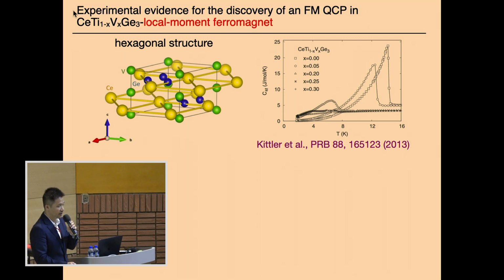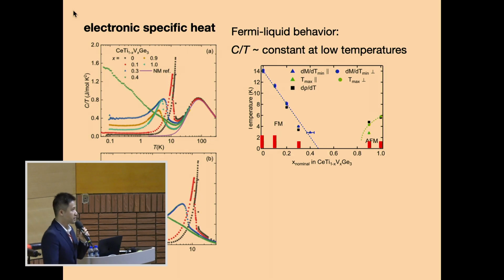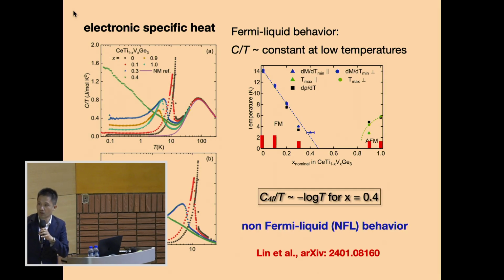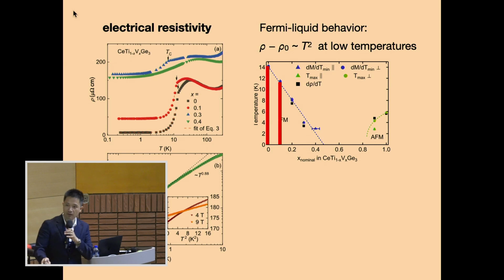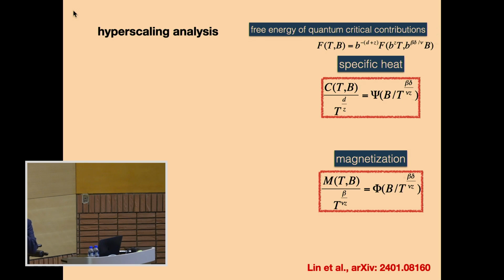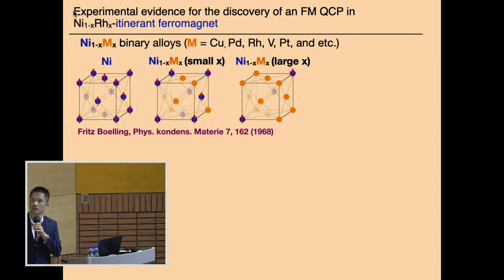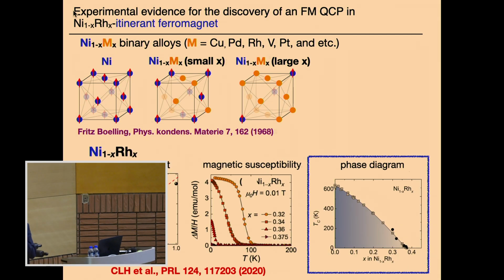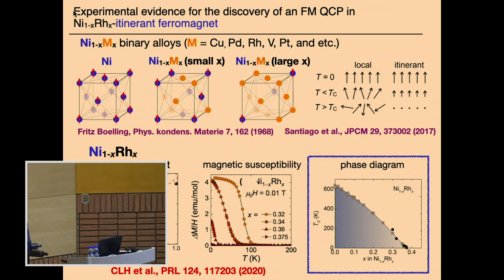24/04/15 - Prof. Chien Lung Huang - Non-Fermi-liquid behavior close to a ferromagne .... - Part 2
Title: Non-Fermi-liquid behavior close to a ferromagnetic quantum critical point

Speaker: Prof. Chien-Lung Huang (Dept. of Physics, NCKU)

Abstract:
A magnetic quantum critical point (QCP) occurs when a long-range magnetic order is continuously suppressed to zero temperature. The intense quantum fluctuations in the vicinity of a QCP profoundly alter a material’s electronic properties, resulting in non-Fermi liquid behavior. The most ubiquitous QCP separates an antiferromagnetically ordered state from one
in which quantum fluctuations disrupt the order. QCPs in ferromagnetic (FM) metals have proven far more elusive as they are inherently unstable. In this talk, I will provide experimental evidence of two FM QCPs in itinerant and local-moment systems.